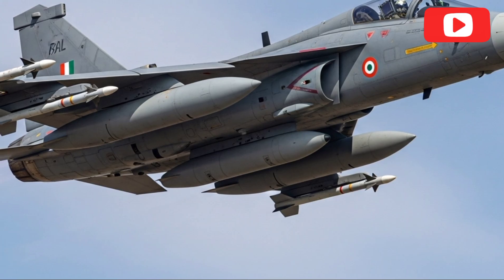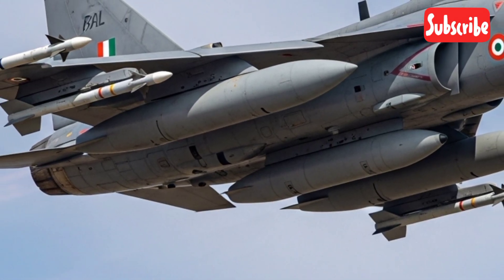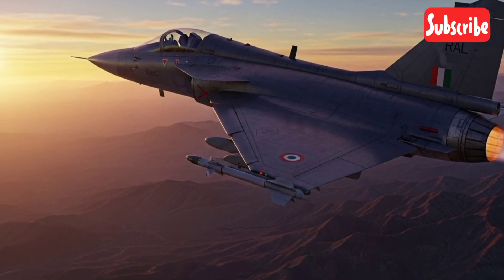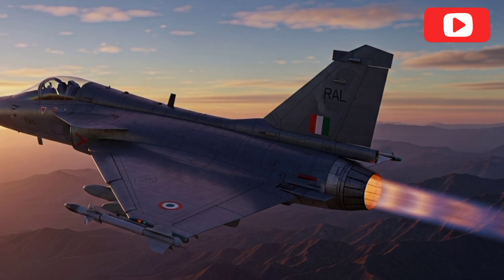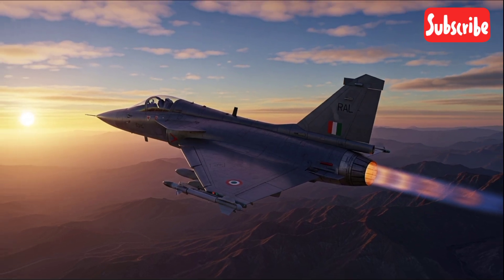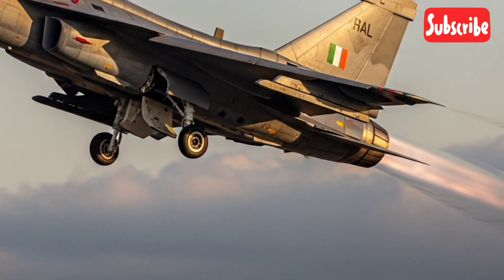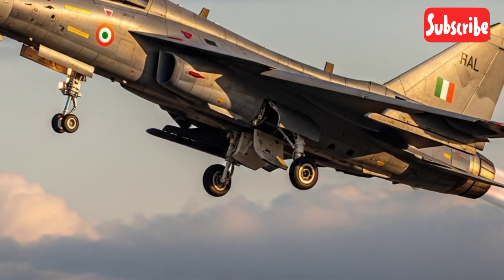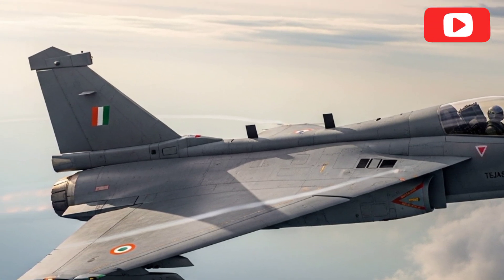"2025 HAL Tejas Mk2 REVEALED! India’s Next Super Fighter Jet SHOCKS The World!" Finally review!!!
"2025 HAL Tejas Mk2 REVEALED! India’s Next Super Fighter Jet SHOCKS The World!"

📌 YouTube Description (SEO-Optimized)

The 2025 HAL Tejas Mk2 is finally here — bigger, stronger, faster, and more advanced than ever! India’s next-generation fighter has undergone massive upgrades in design, avionics, weapons capability, and engine power. In this video, we break down the INSANE features that make the Tejas Mk2 a true game-changer for the Indian Air Force.
From its enhanced payload capacity to cutting-edge radar systems and unmatched agility, the Tejas Mk2 is ready to dominate the skies in 2025 and beyond.

If you're excited about Indian defense, futuristic aircraft, and global military technology, this is a MUST-WATCH video!

🔥 Top 10 Cover Titles (Thumbnail Text Ideas)

1. "Tejas Mk2: India’s New Sky Beast!"

2. "2025 Upgrade SHOCKS Everyone!"

3. "Next-Gen Indian Fighter Unleashed!"

4. "Tejas Mk2 Is On Another Level!"

5. "World’s Lightest But Deadliest Jet!"

6. "2025 Tejas Mk2 = Total Air Superiority!"

7. "This Fighter Jet Will Change Everything!"

8. "India’s New Weapon Stuns Rivals!"

9. "Tejas Mk2: Faster, Deadlier, Smarter!"

10. "Game Over: Tejas Mk2 Takes the Lead!"

🔥 Top Hashtags